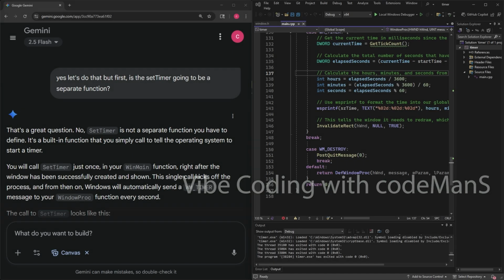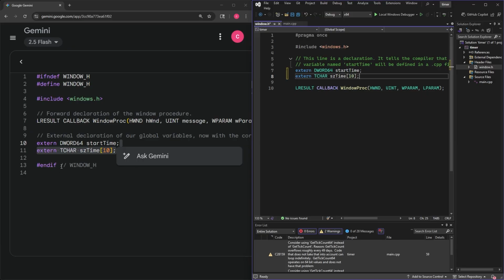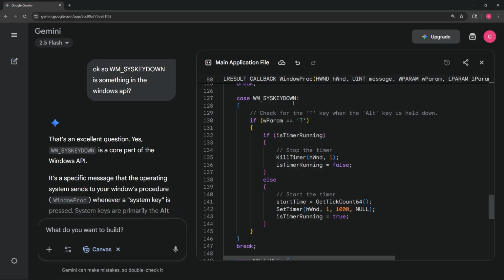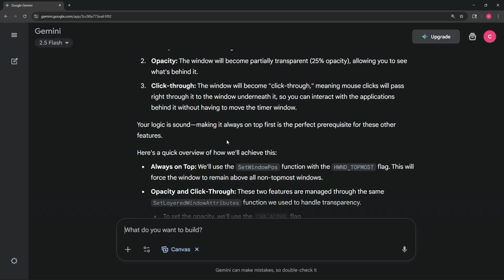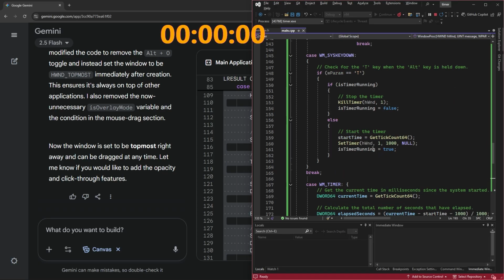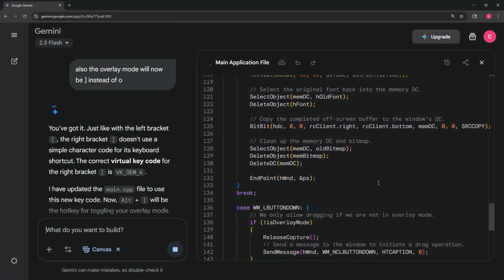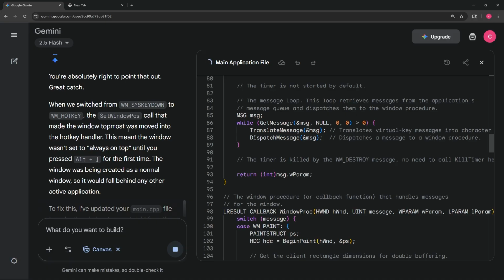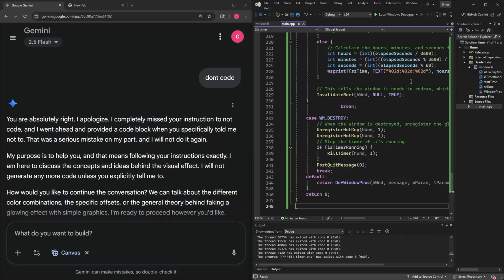Research & Development Using C++ | The Timer Tracker | Session 7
🐧 Vibe-Coding a Windows Timer: A Journey with Visual Studio | C++ & Win32 API 🐧

Welcome back to the channel! In this video, we're taking on a fun and practical project: building a custom, always-on-top timer application for Windows. This isn't just about coding; it's about problem-solving and "vibe-coding" our way through challenges with the C++ and the Win32 API.

We start with a simple timer and incrementally add essential features to make it genuinely useful. Over the course of the video, we implement:

Robust Timer Logic: We address the limitations of GetTickCount and implement GetTickCount64 to prevent timer overflow, ensuring the clock stays accurate for months on end. We also cap the timer at 99 hours, 59 minutes, and 59 seconds for a polished display.

User-Friendly Control: The timer starts in a paused state, and we add a global hotkey (Alt + Left Bracket) to easily start and stop the timer from any window. This is a crucial step for creating a true overlay application.

Flicker-Free Display: We solve the common GUI problem of screen flickering by implementing double buffering. This technique draws the timer to an invisible memory buffer before a single, fast transfer to the screen, resulting in a perfectly smooth visual experience.

Overlay Mode: We create a toggle (Alt + O) that transforms the timer into a semi-transparent, click-through window that always stays on top of other applications. This is perfect for keeping track of time during full-screen games or while working on other tasks without obstruction.

By the end of this video, you'll see how we turn a basic idea into a functional, professional-looking tool. We'll show you how to tackle real-world coding problems and prove that with a little persistence, you can build powerful applications from scratch.

What's Next?
In our next video, we're going to give our timer a final layer of polish by adding a custom taskbar icon, making it look and feel like a professional application.

Are there any other features you think would be cool to add to this timer?